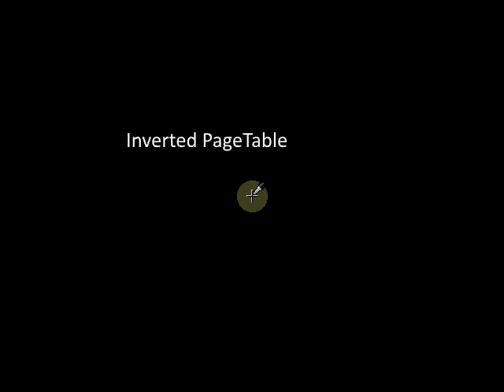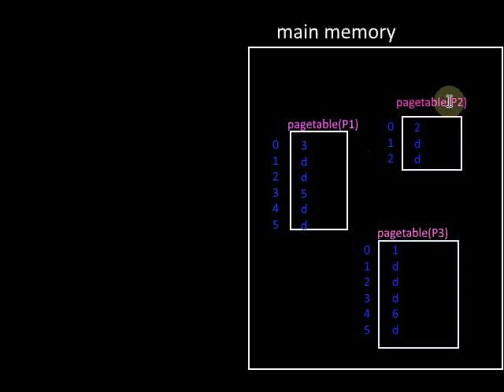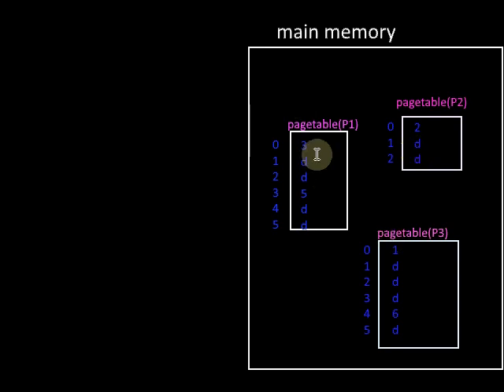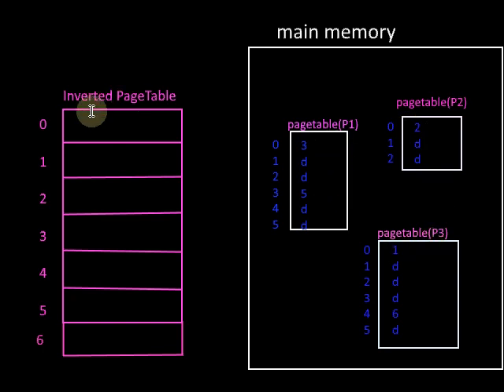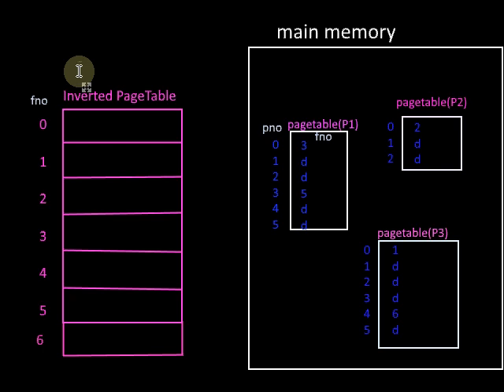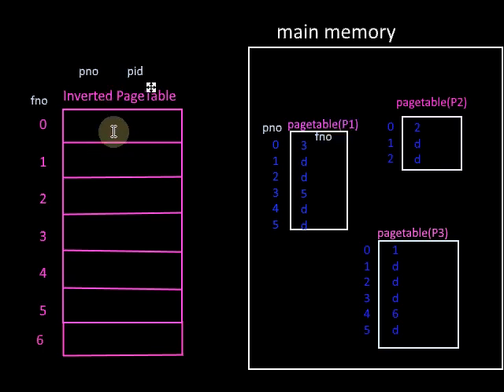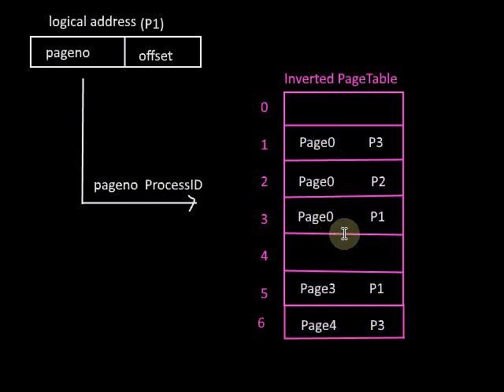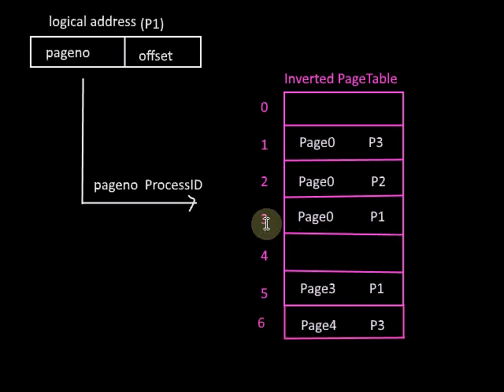Inverted PageTable Tutorial-22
Inverted Page Table
/watch?v=TLwuWlcnXjE&list=PLskQvPDUk0sJ6RRPdkgO2qziych6vQwZ1
Operating System-Memory Management